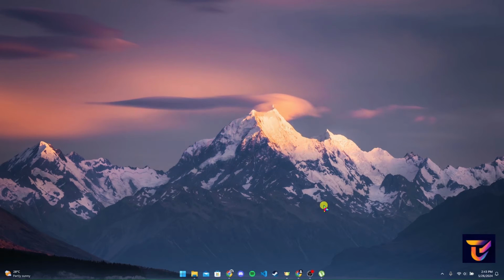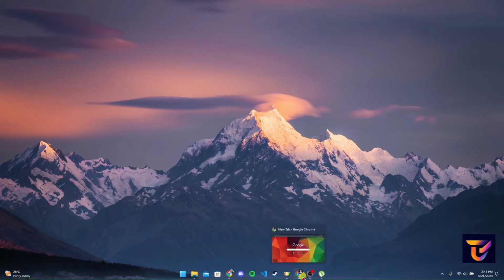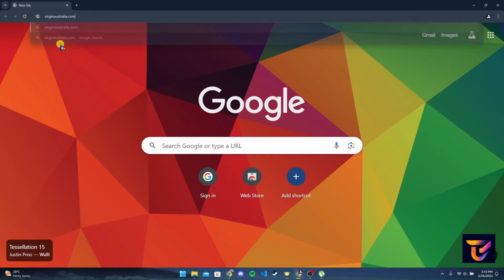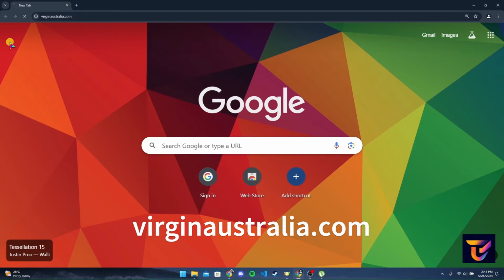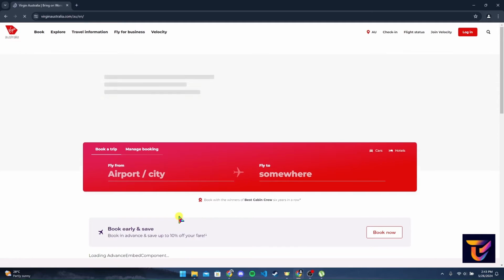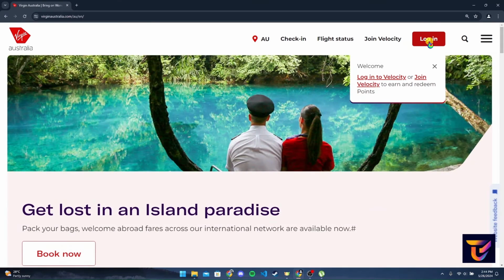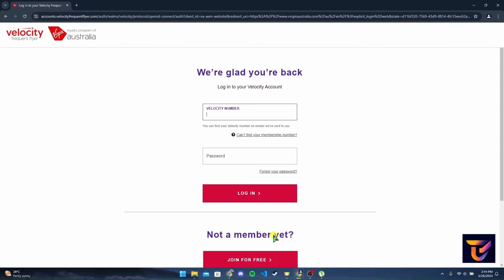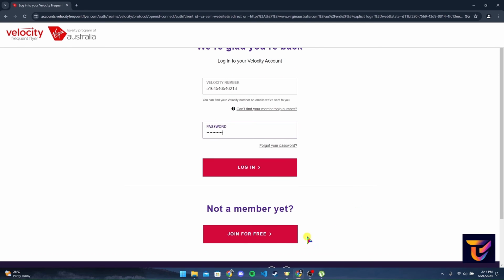How to Login Virgin Travel Bank Account 2024?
Ever received a Virgin Travel Bank credit but weren't sure how to access it? This video will be your guide to unlocking your travel dreams! We'll show you exactly how to log in to your Virgin Travel Bank account, step-by-step. Whether you're a Velocity Frequent Flyer who can use your existing login, or a new Travel Bank user with separate credentials, this video will cover it all. We'll navigate you from the Virgin Australia website to the secure login area, and explain how to find your username if you've forgotten it, or reset your password if needed.
By the end, you'll be ready to log in with confidence and explore how to use your Virgin Travel Bank credit to book your next adventure.